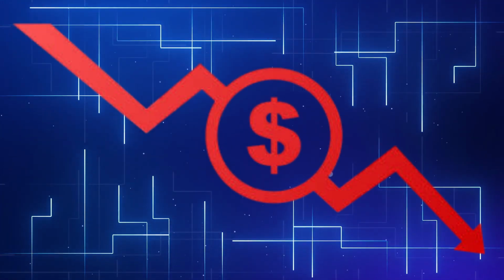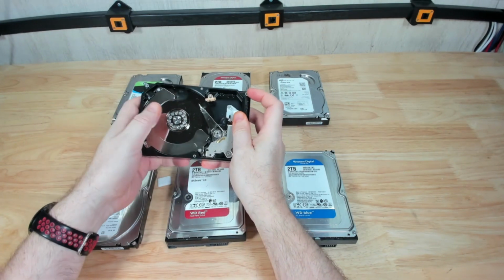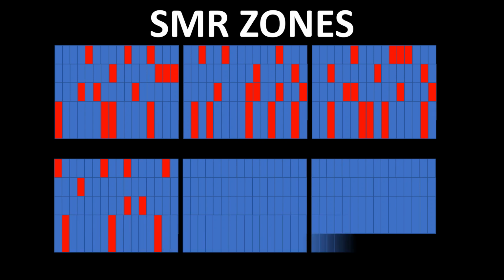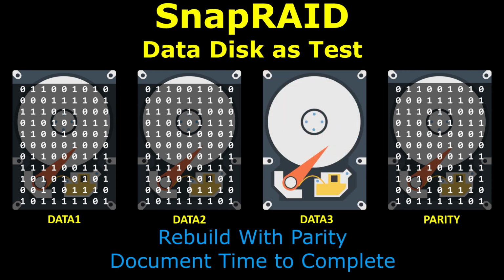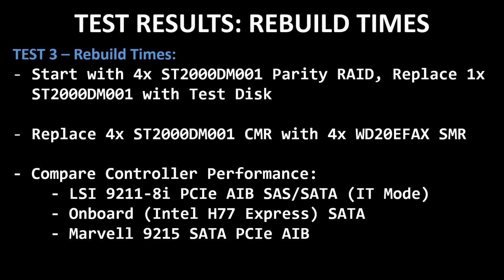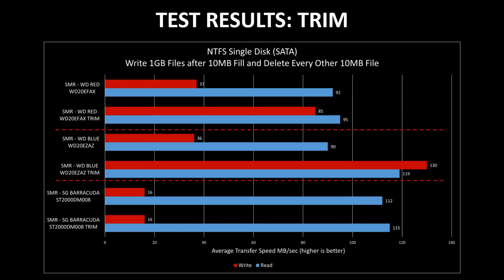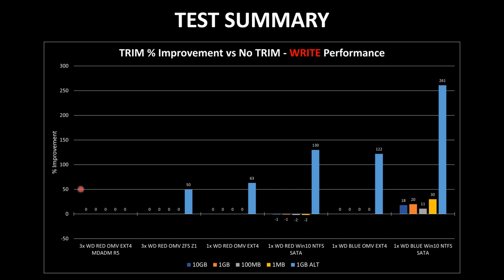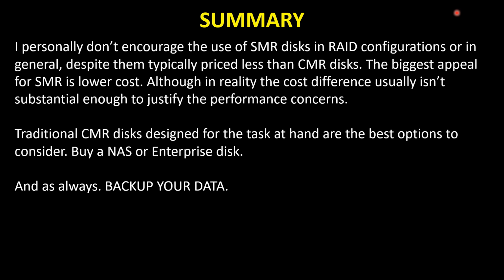SMR Hard Drive Testing - RAID Rebuild and File Transfer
This video showcases the test results of SMR hard drives when used as single disk, in a RAID array (Linux MDRAID/MDADM RAID, ZFS, Hardware RAID), or with a pooled solution (UnRAID, SnapRAID)

Or on Reddit:

0:00 Intro
1:45 Test Disks and Test Setup
8:40 What is SMR?
23:12 Test Process Explanation
25:54 Test Results - Baseline
28:20 Test Results - Mixed File Size WRITE
31:05 Test Results - Mixed File Size READ
32:18 Test Results - 1GB alternating
34:15 Test Results - REBUILD Times
40:43 Test Results - TRIM
45:40 Test Results - % Difference
52:42 SUMMARY